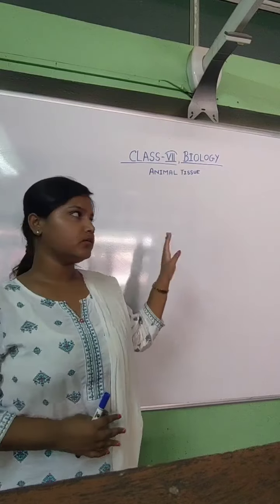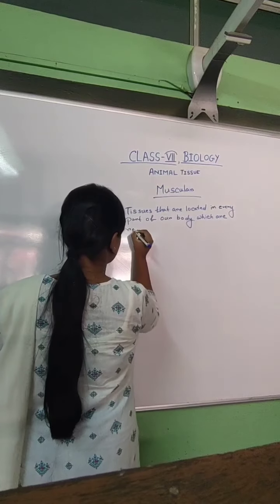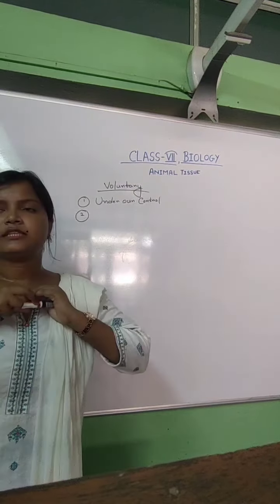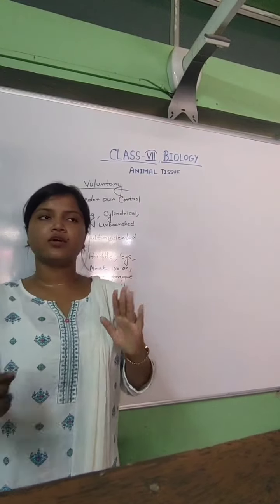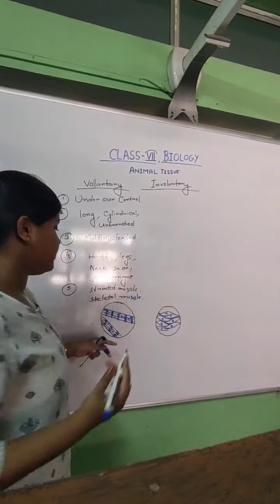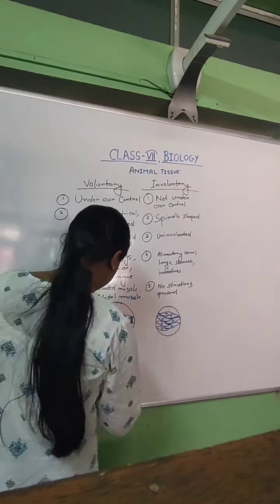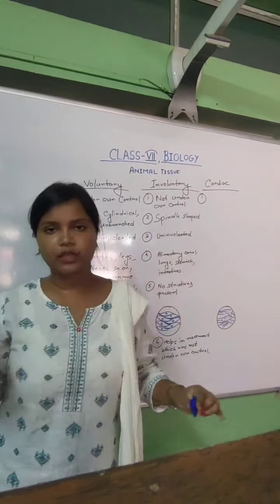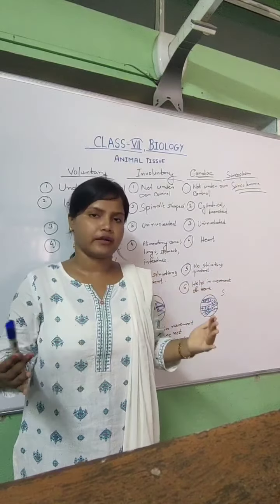Animal tissue l Muscular tissue l Class VII